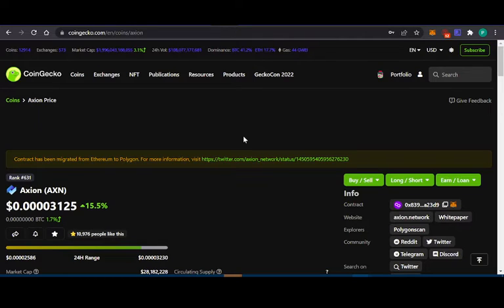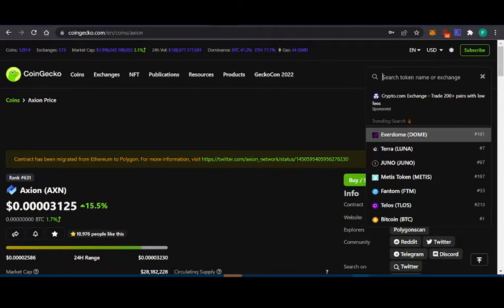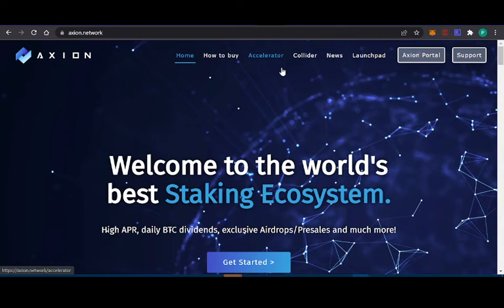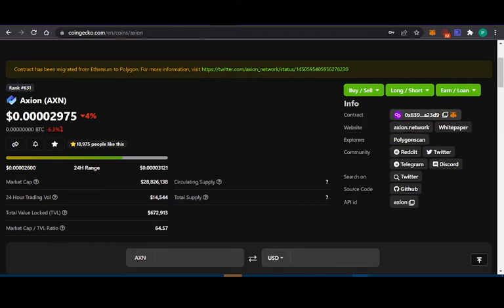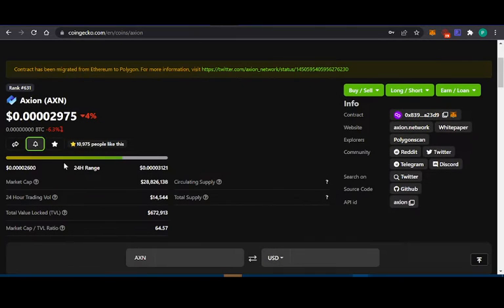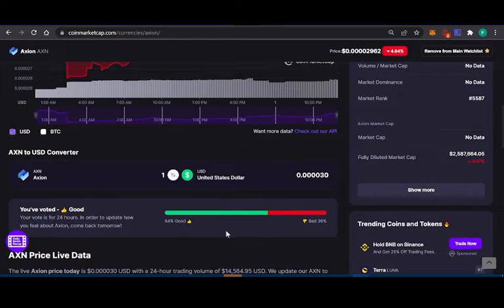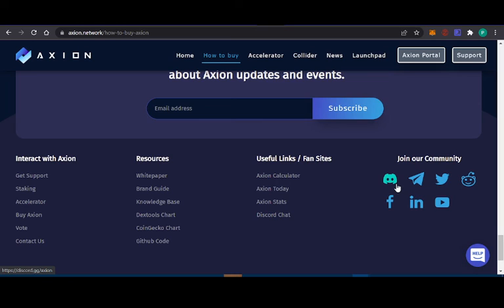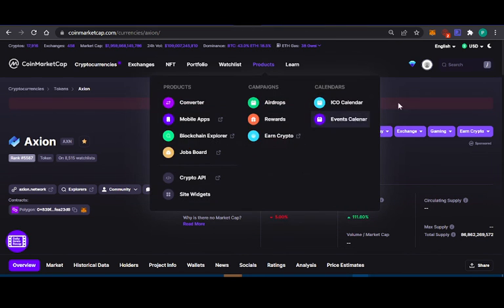Coingecko CoinMarketCap - How to help your investments via Social Media and the Internet?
This is a tutorial series with about 5 videos or so.

I help show you, hopefully in easy ways, how to bring more attention, eyes, or views to your investments. This is targeted for crypto investments but may apply to other types of investments that have an effective online presence. You can help out with marketing by doing things like I show in these videos and also by making your own content like this Youtube video or written articles for Medium.com and other blog sites. Be creative.

I made a playlist where I go over Twitter, Youtube, Coingecko, CoinMarketCap, Google search, Dextools, Dexscreener, Reddit, Facebook, and Linkedin. I use the Axion Network crypto token as my demonstration example for my videos but you can do the same for your cryptocurrency investments or other types of investments if applicable.

I hope these videos are helpful for at least a few of you. Please leave honest feedback to help me get better and let me know what I didn't or did do well at. Team work makes the dream work. Thanks!

You can change the playback speeds on the bottom right of the Youtube videos by clicking on the gear symbol. You can make it slower or faster.

How do I support my investment? How to?

How can I help my investments via Social Media and the Internet?

I'm Ruckus3000 aka Prana Aum aka DistantOne24

I used OBS Studio to record this video. It is free, popular, and open source. Many people use OBS to make recordings. After you record a video, you can edit it with a free video editor program called Lightworks. Youtube also has their own built in video editor but it's very basic.

March 2022